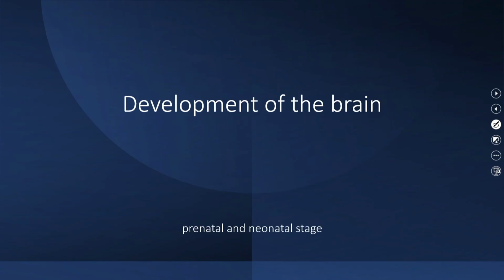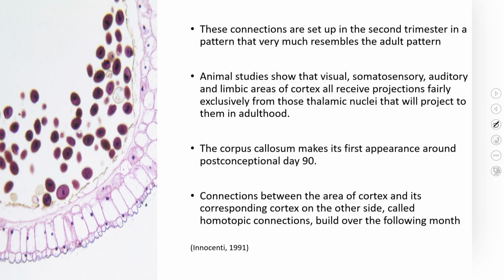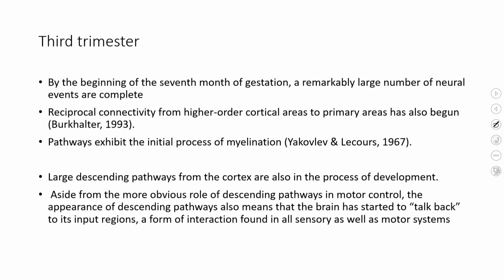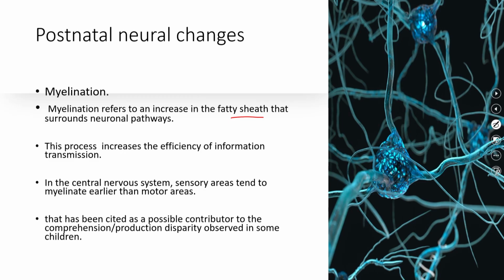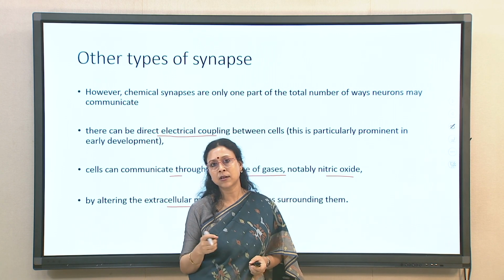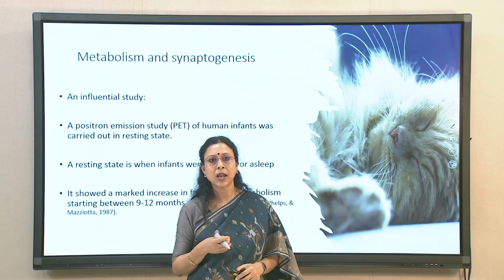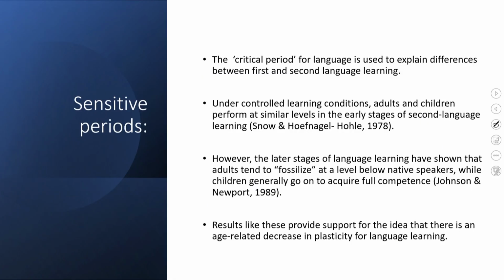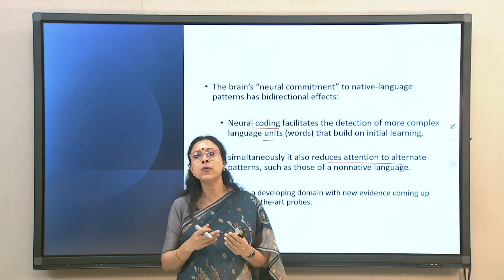Lec 53: Brain development and its corelation with language development